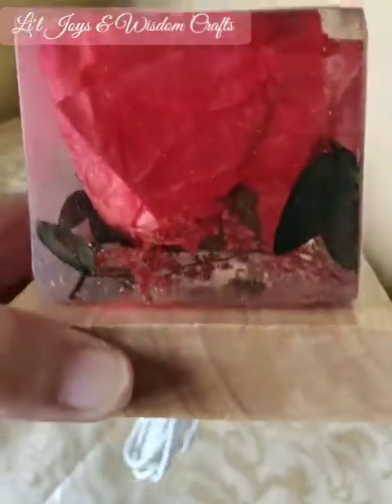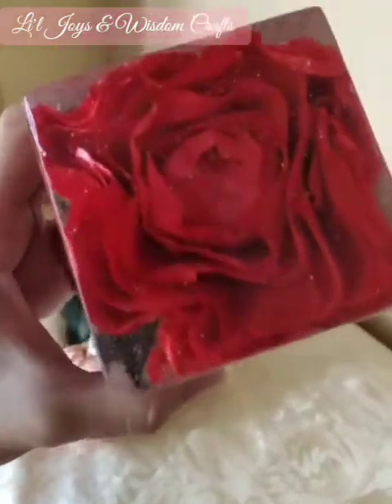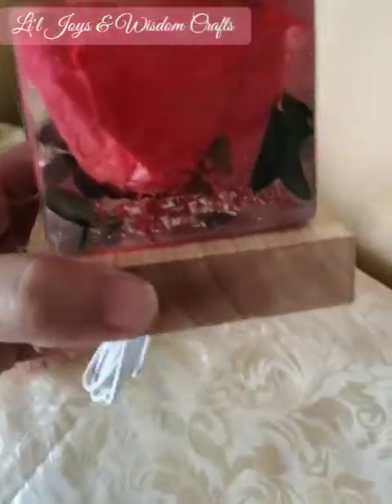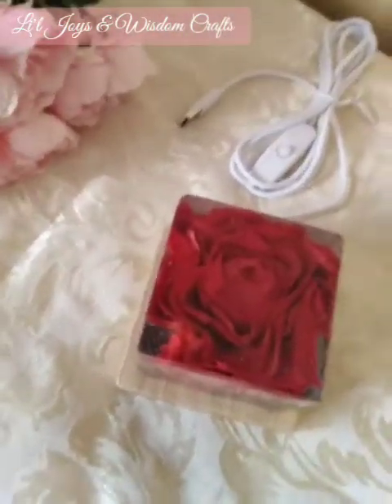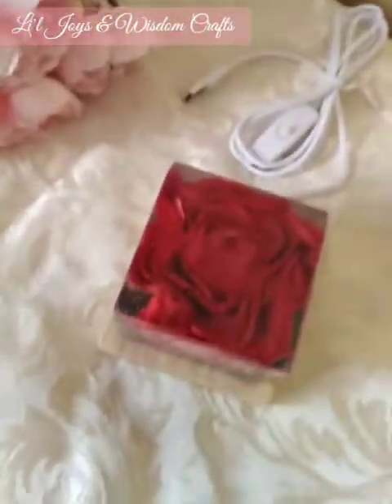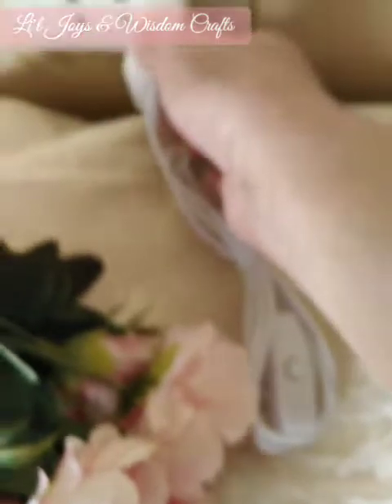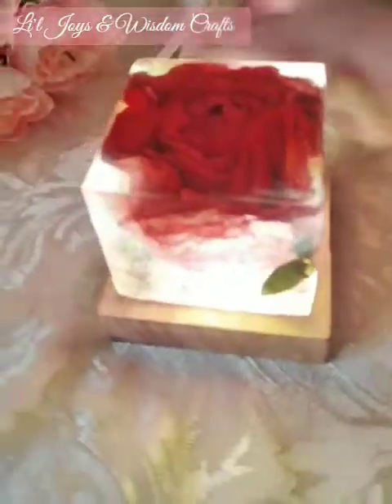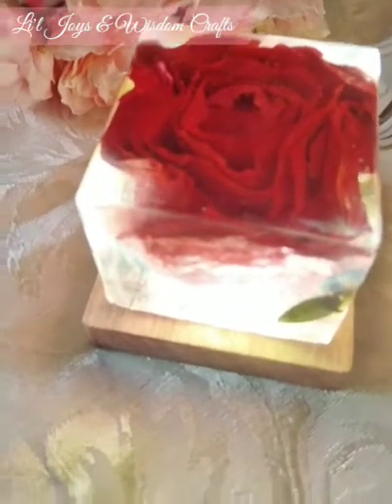My FIRST FLORAL RESIN NIGHT LAMP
Whewww! My third time to finally get it right! My first was horrible, my second was terrible and my third was... Acceptable! Ha! Yep a lot of effort, time and money! But it's a part of learning process.. Thank God for this!

Thank you! - Li'l Joys & Wisdom Crafts